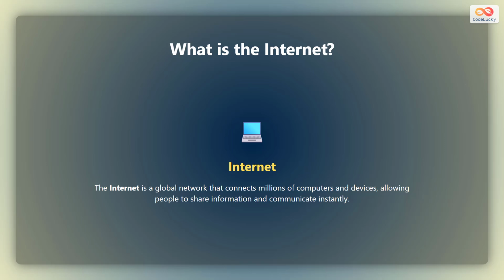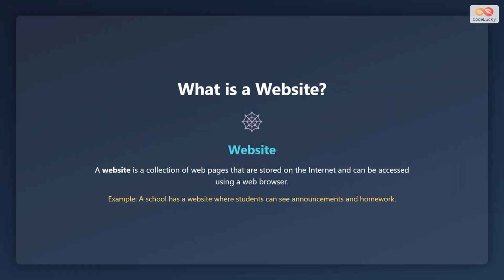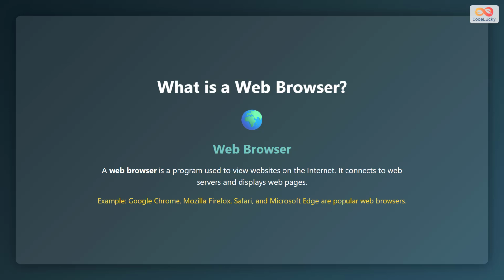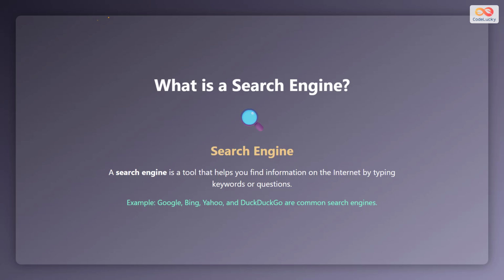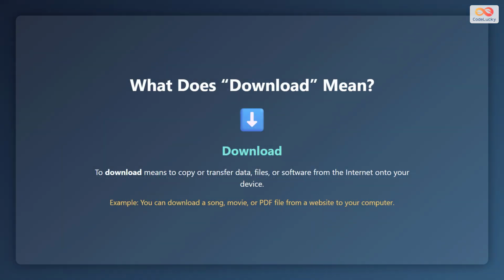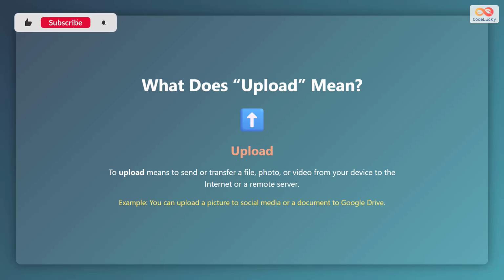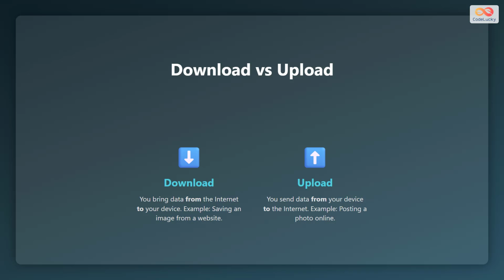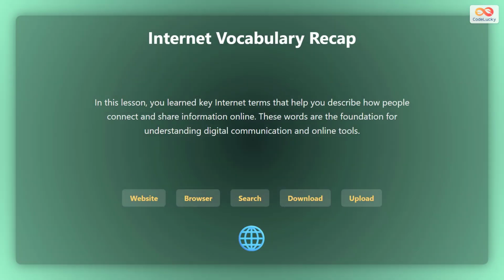Internet Vocabulary Explained | Learn Basic English Words About the Web 🌐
🌐 Learn essential Internet vocabulary in simple English!

In this lesson from the English Learning from Scratch series, explore important words such as website, browser, search, download, and upload. Each term is clearly explained with easy examples so beginners can understand how these words are used in daily online communication.

💡 Improve your English step by step while learning how the Internet works—from browsing websites to sharing files.

Perfect for beginners who want to build confidence using English in the digital world.

Chapters:
00:00 - Internet Vocabulary
00:13 - What is the Internet?
00:32 - What is a Website?
00:53 - What is a Web Browser?
01:12 - What is a Search Engine?
01:31 - What Does Search Mean?
01:50 - What Does Download Mean?
02:09 - What Does Upload Mean?
02:28 - Download versus Upload
02:47 - Internet Vocabulary Recap
03:07 - Outro